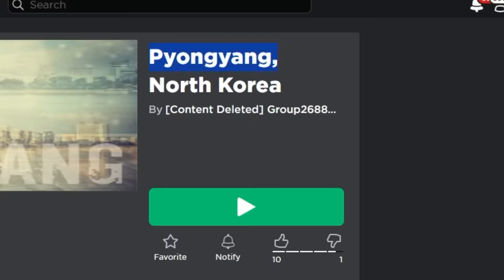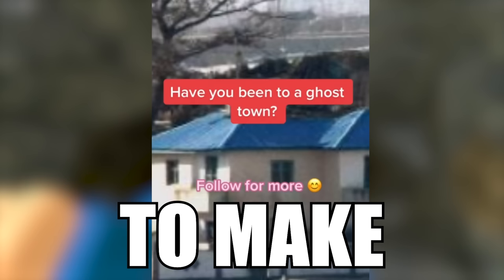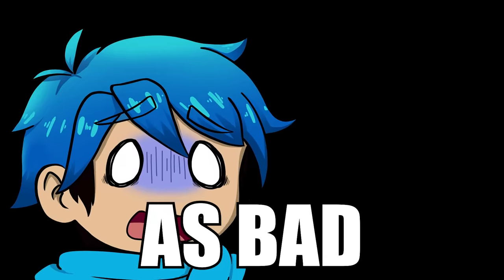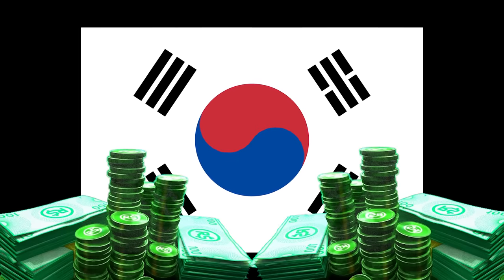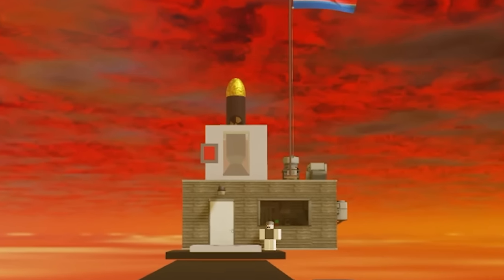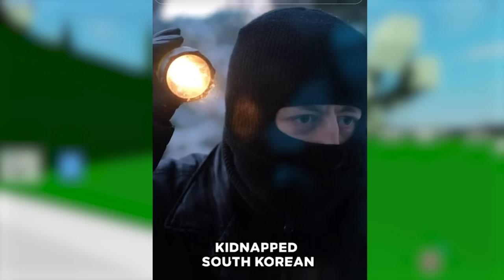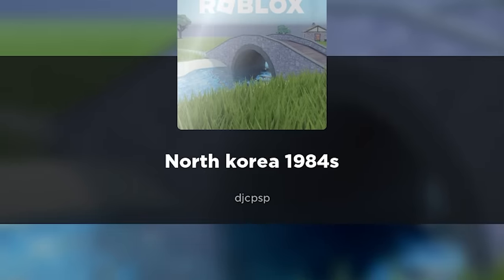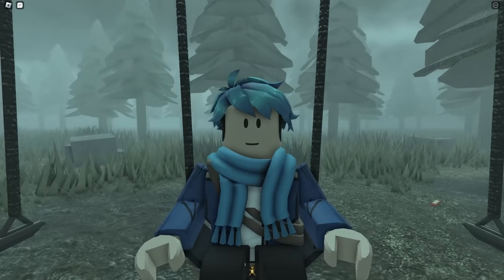MORE ROBLOX GAMES BASED on NORTH KOREA...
FLUSH has looked into NORTH KOREA ROBLOX GAMES before, but there’s even more CRAZY GAMES about NORTH KOREA that you’d be surprised actually exist! From games showcasing the North Korean Black Markets, to others being as crazy as saving Denis Daily from Kim Jung Un, FLUHS is going to take a look at different Roblox North Korea games, and then see what actually inspired them.